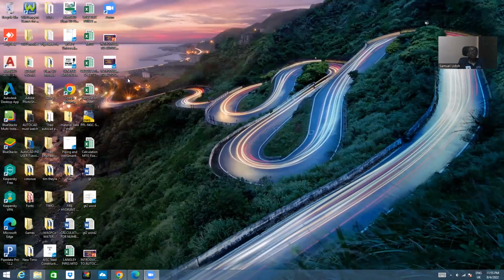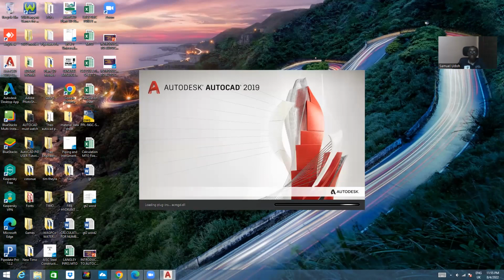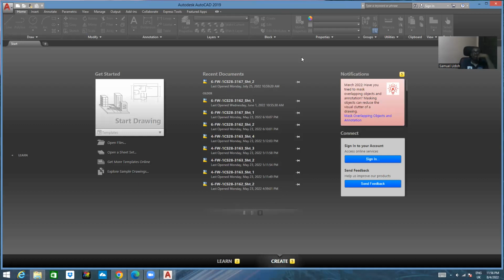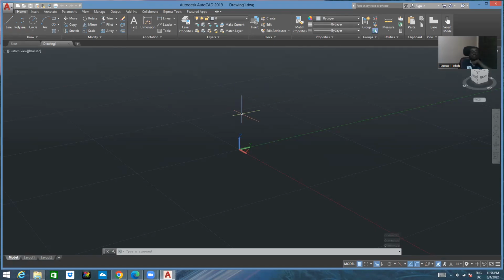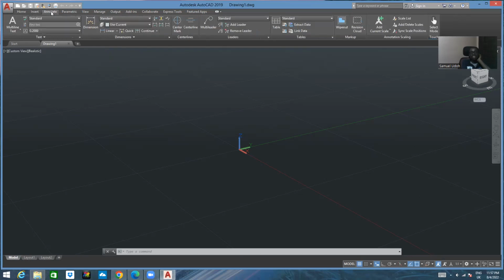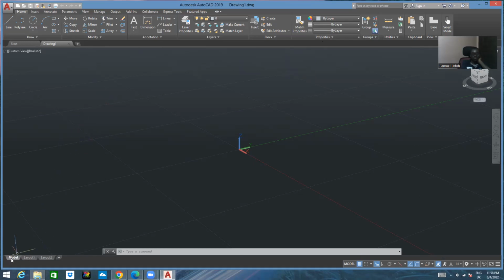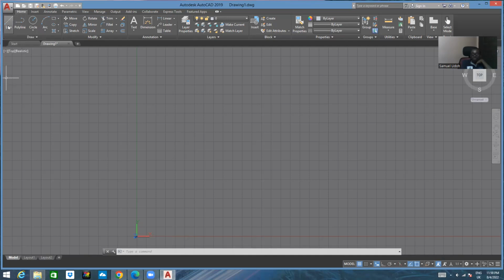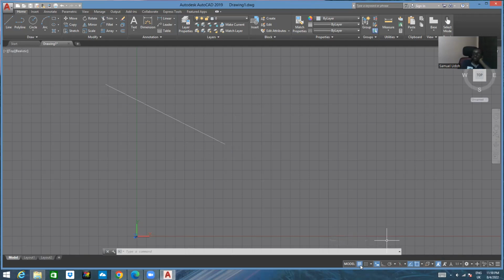Introduction to the AutoCAD User interface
In these lesson, we introduce the AutoCAD user interface.